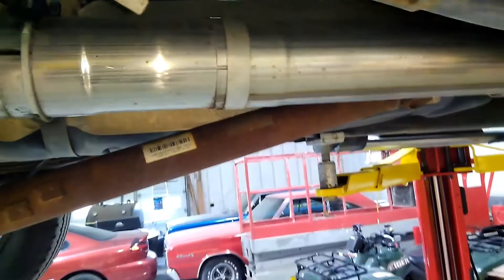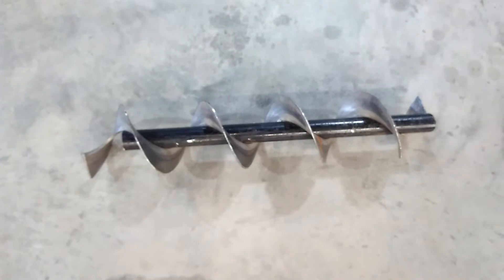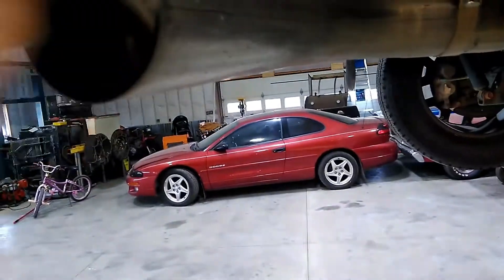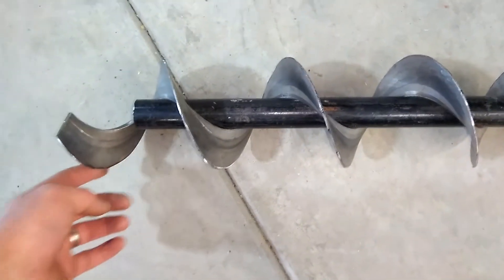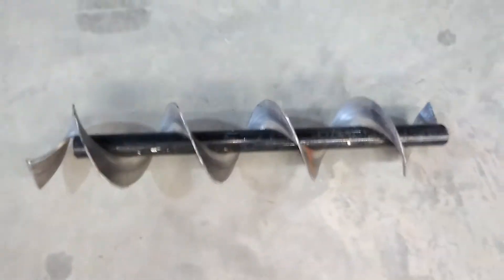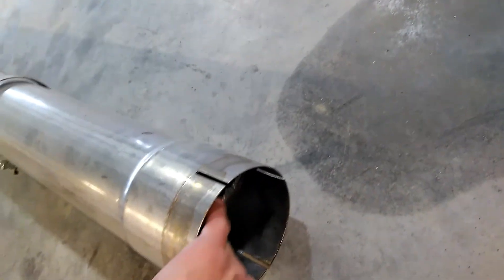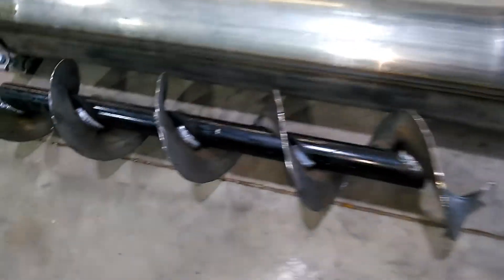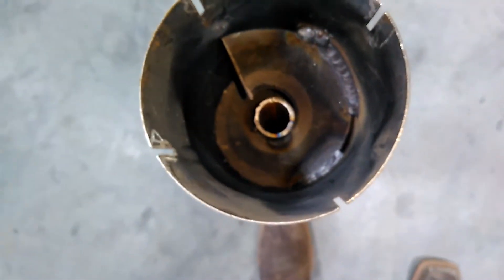Diesel Truck Drone Noise Fix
Built my own muffler resonater to end the dreadful drone noise on any diesel pickup.  Diesel Truck Drone Noise Fix